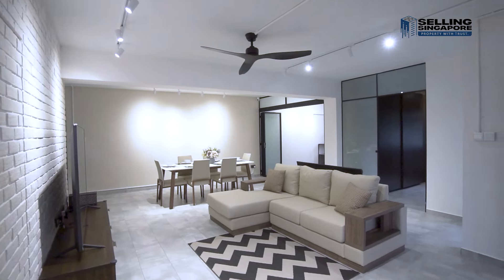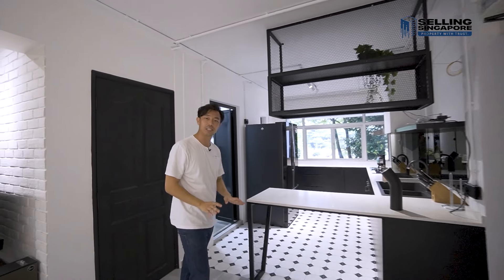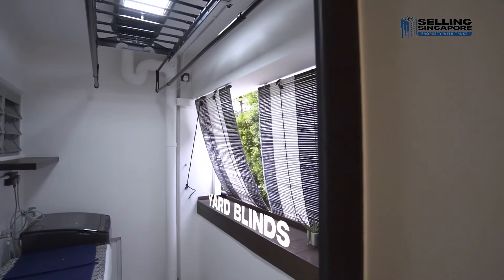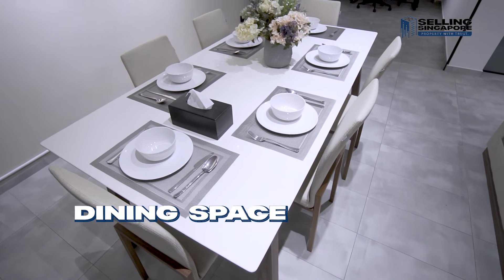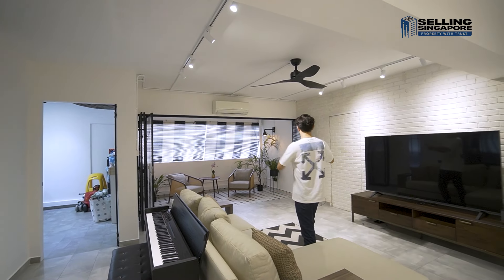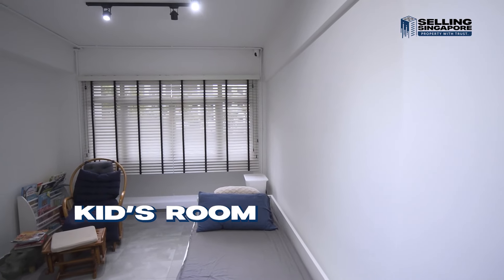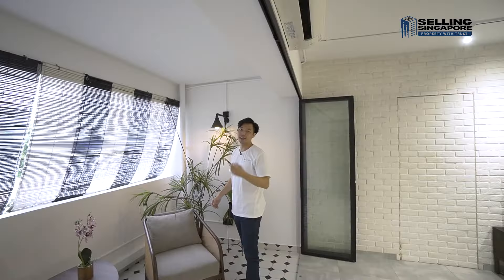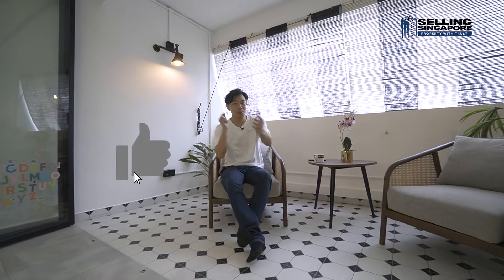$1.08M British Colonial Vibe Makeover 4 Bed 5A HDB @ D03 Queens Close | Singapore Home Tour Ep 224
This week we take you on a tour inside one of Alexandra's most populated neighbourhoods in Queen's Close that's just off Alexandra road, minutes away from the city via the Queenstown MRT.

Nick takes us inside and about this 1430 square feet HDB apartment that faces out into South-east through the balcony, 4 Bedrooms 2 Bathrooms on the 2nd storey.

This home has undergone a full renovation and is designed by Award winning interior designers Rezt and Relax. This rare HDB cluster hasn’t seen a vacant since 2017, so don’t miss out on this rare opportunity and let us show you your new snazzy renovated home in the Queens neighbourhood.

Key features
✓ 2nd Storey Unit
✓ 4 Bedrooms
✓ 2 Bathrooms
✓ Fully Renovated and undergone recent makeover 2023 July
✓ Designer Interior decoration and finishing
✓ As Featured in Mediacorp Tele-vision
✓ Nice Green View and Central location
✓ Minutes to the city via AYE
✓ Storeroom
✓ New Decor to Balcony
✓ Fresh lightings and painting including living room Featured wall

⭑Nearby amenities
• Fair Price - Stirling Road (230m)
• Cold Storage - Anchorpoint (333m)
• Sheng Siong - Dawson Supermarket (666m)
• Fair Price - Dawson (667m) Nearby Schools
•Queenstown Primary (523m)
• Queenstown Secondary (929m)

⭑ Nearby MRTs • Queenstown (336m)

Timestamps:
00:00 Queens Close Intro
00:20 Unit Details
00:48 Facing Orientation
01:15 Kitchen
02:02 Yard
02:40 Common Bathroom
02:55 Dining Room
03:20 Common Bedroom / Study
03:50 Living Room
04:30 Common Bedroom 2
05:20 Common Bedroom 3
05:40 Balcony
06:29 Master Bedroom
07:00 Location on the map
7:30 Contact details and bloopers

Looking to view this right away? For a discussion today!